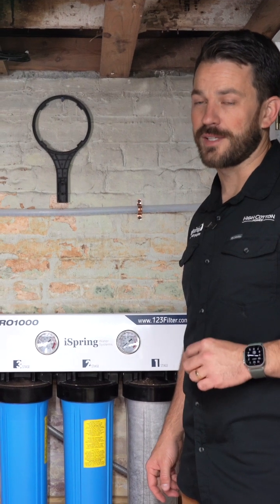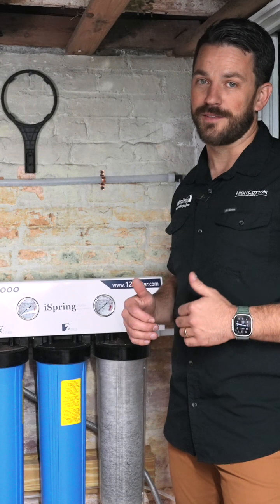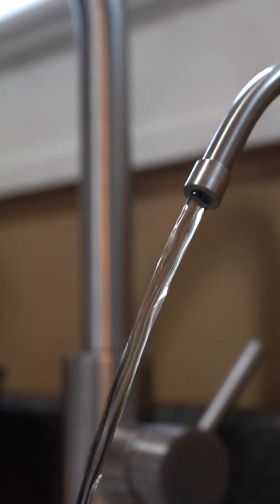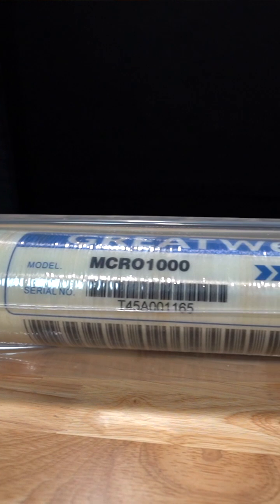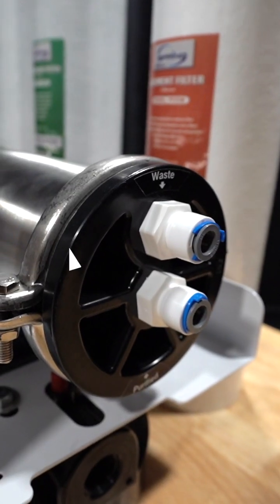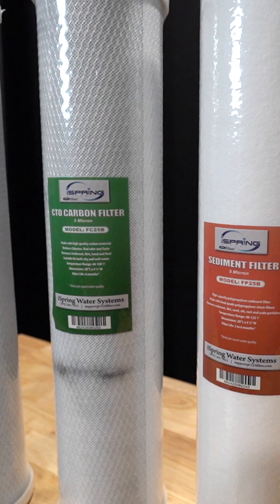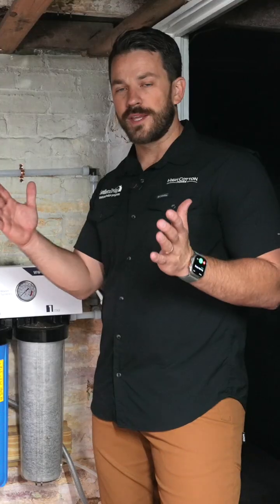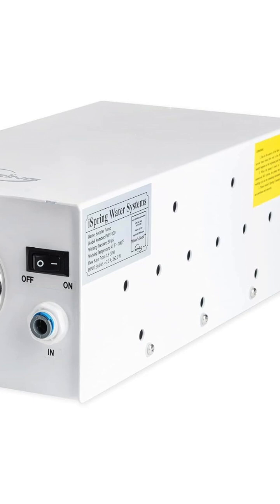iSpring CRO1000: Revolutionizing Clean Water with Commercial-Grade RO Filtration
Introducing the iSpring CRO1000, your gateway to a true commercial-grade high output reverse osmosis water filtration system. This powerhouse delivers an impressive 1,000 gallons per day (GPD) of pure, clean water with a tankless design, ensuring you have on-demand access to high-quality filtered water whenever you need it.

Operating with a water pressure range of 80 to 130 psi and an output speed of 0.7 gallons per minute (GPM), the CRO1000 boasts an exceptional 1.5:1 pure water to wastewater ratio, ensuring efficiency in water usage. With built-in water inlet and outlet gauges, pressure monitoring becomes a breeze.

The CRO1000 is equipped with large, light commercial-grade filters, including a 20” x 4.5” PP Sediment Filter with a clear filter housing for easy water quality and filter replacement monitoring. Additionally, it features two 20” x 4.5” Carbon Block Filters, enhancing the taste of your water, and a stainless-steel membrane housing housing a 1,000 GPD RO Membrane. This robust system removes up to 99% of over 1,000 contaminants, including lead, chlorine, fluoride, arsenic, asbestos, calcium, sodium, and more.

Maintaining your CRO1000 is simple. Replace the 1st stage filter every 3-6 months, the 2nd and 3rd stage filters every 6-12 months, and the RO membrane every 2-3 years. Filter replacement schedules may vary depending on the source water quality.

Designed for versatility, the CRO1000 comes with a freestanding metal frame on wheels equipped with locking brakes for easy movement. Connect it to your preferred water dispenser system, drinking water faucet, icemaker, refrigerator, espresso coffee machine, hydroponics, and more. It's not just ideal for residential use; it's also perfect for light industrial applications and small businesses, such as restaurants, coffee shops, bars, teashops, breweries, spas, and clinics.

For optimal performance with inlet water pressure below 80 psi, consider adding the optional PMP1000 booster pump to your setup.

Join us as we explore the remarkable iSpring CRO1000, redefining your water filtration experience with commercial-grade efficiency and reliability.